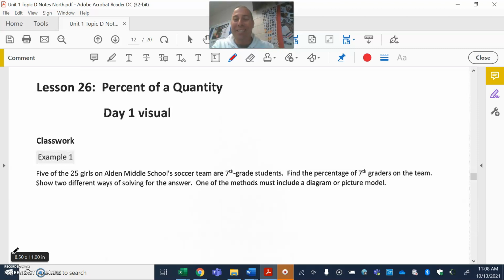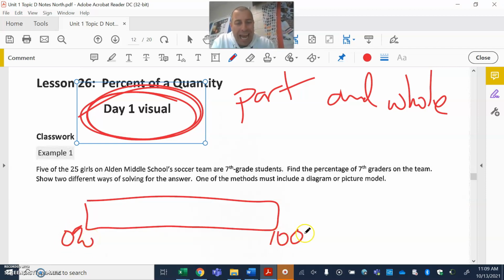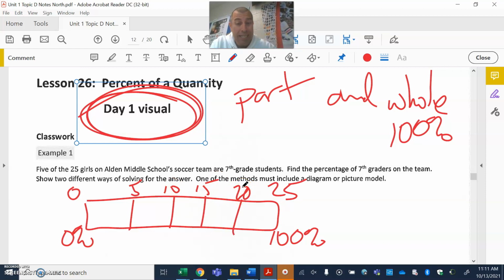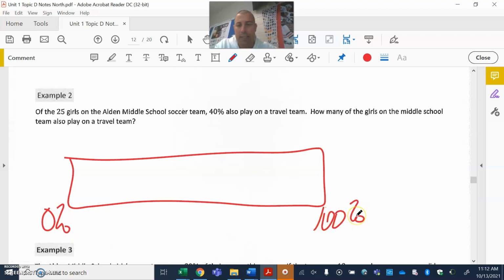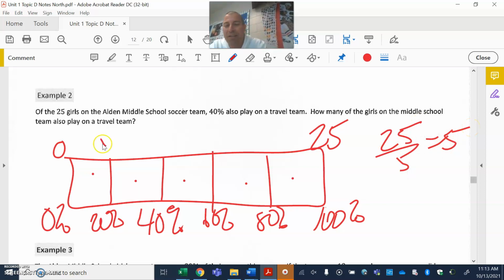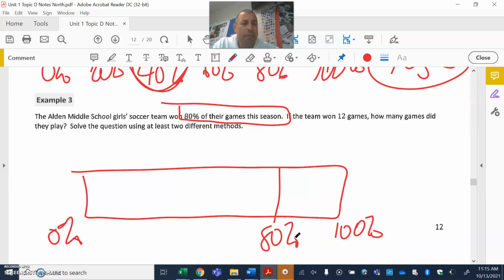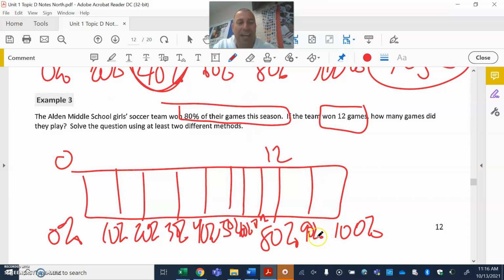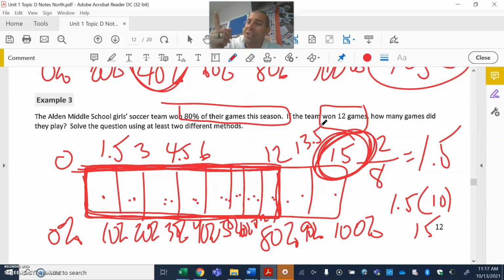6th Grade Unit 1 Lesson 26 - Visual